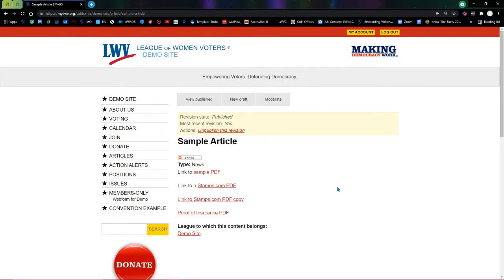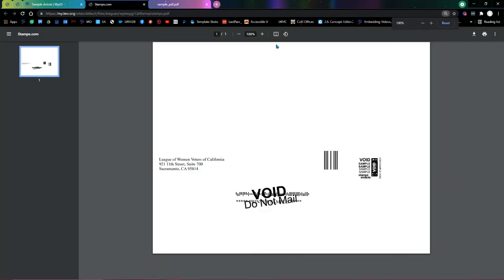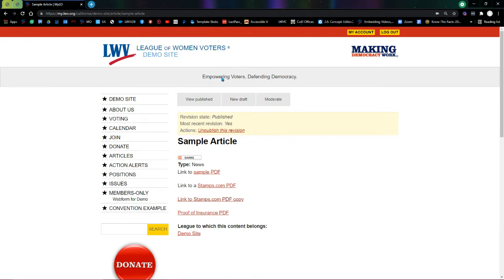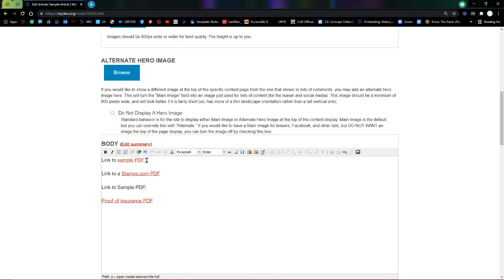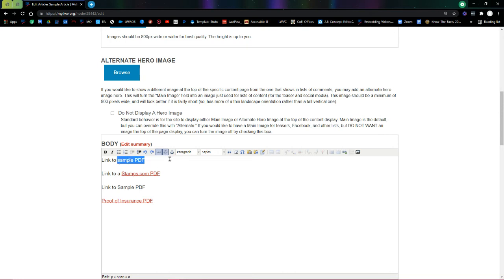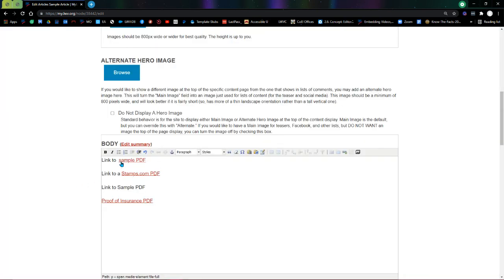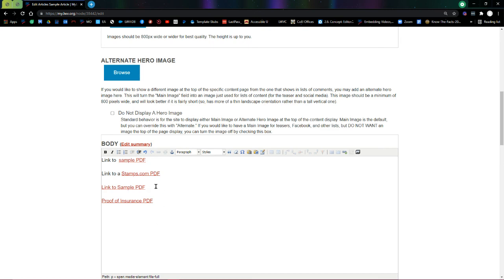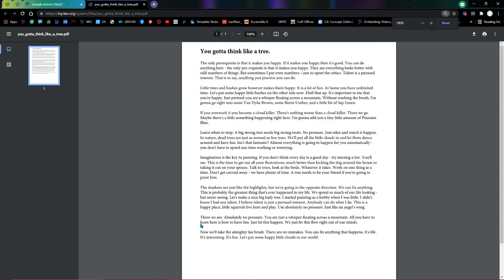Best Practices: Replace Link to PDF / Document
If you've had trouble replacing a link that leads to a document or PDF in the Media Library, follow this video for the best methods to resolve this issue.